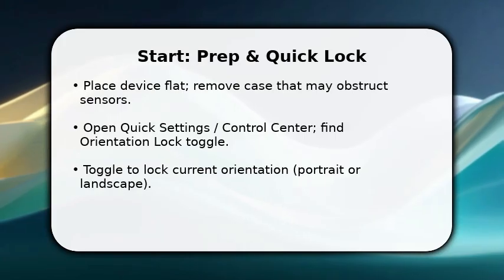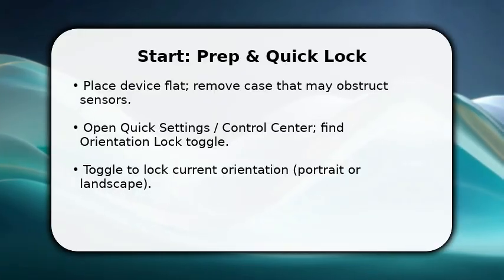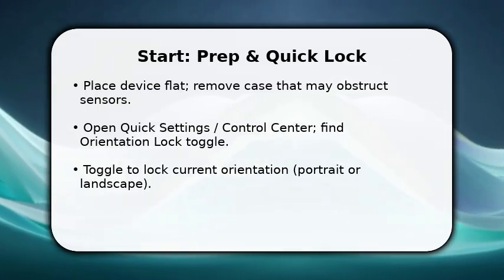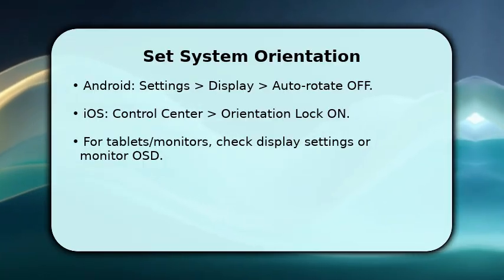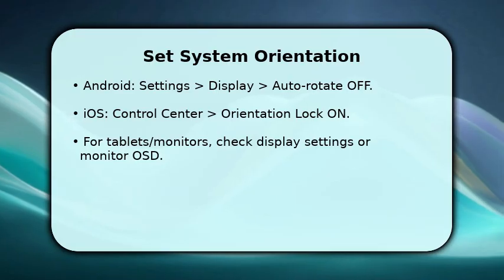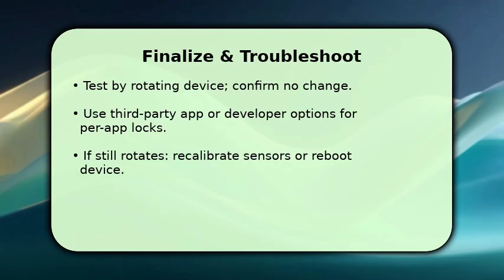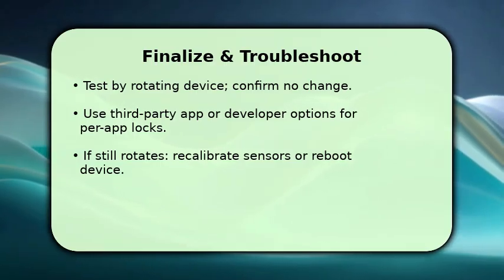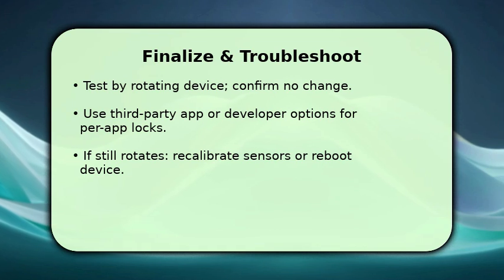How to Lock Screen So It Doesn't Move - Easy Guide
Discover the simple steps to prevent your lock screen from moving on Android devices. This quick guide covers essential tips and tricks, ensuring a stable experience when accessing notifications.